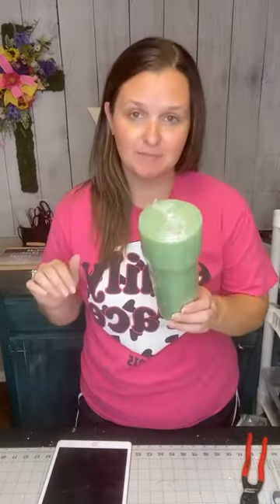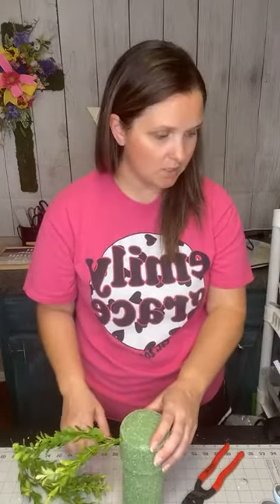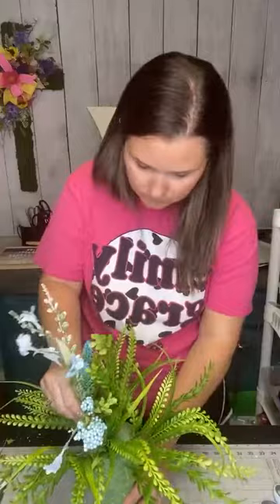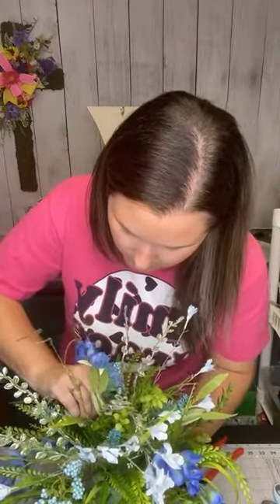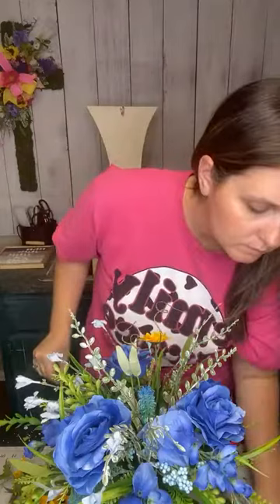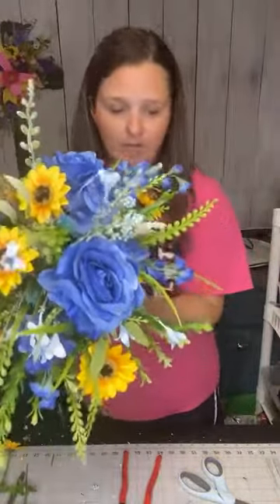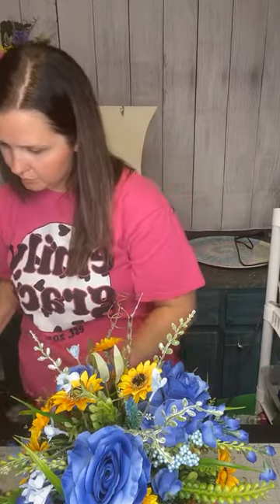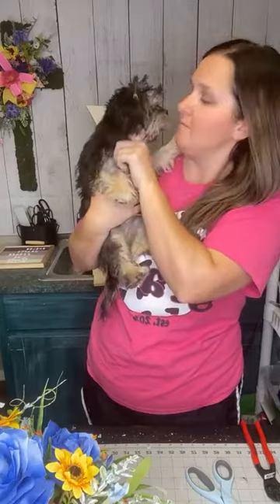Cemetery Cone Summer Arrangement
Let's make a summer cemetery vase filler! Blue roses, sunflowers and pops of orange!